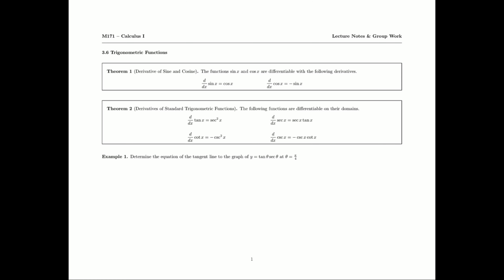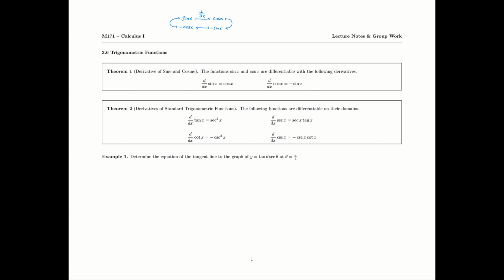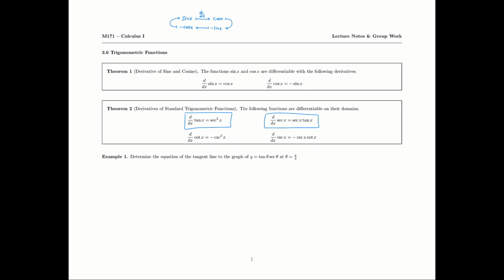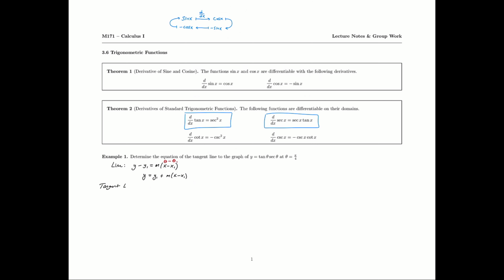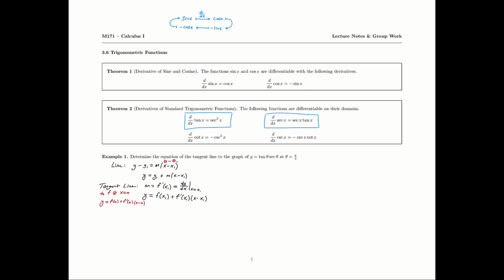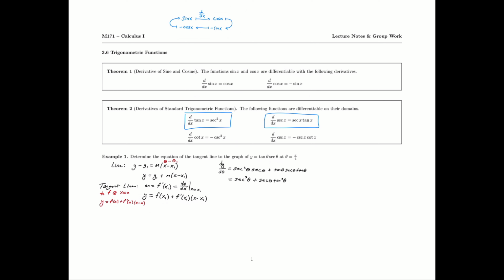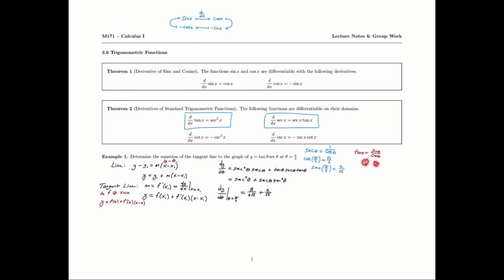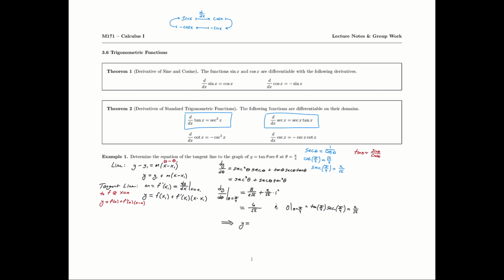3.6 - Trigonometric Functions - Example 1